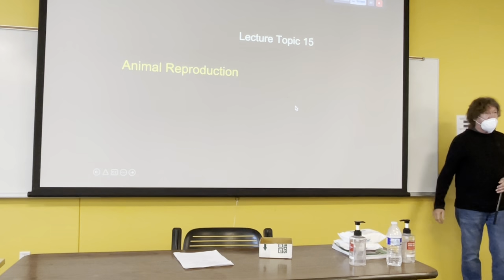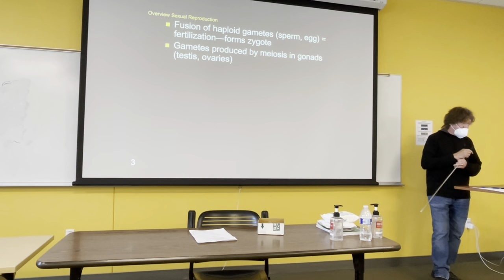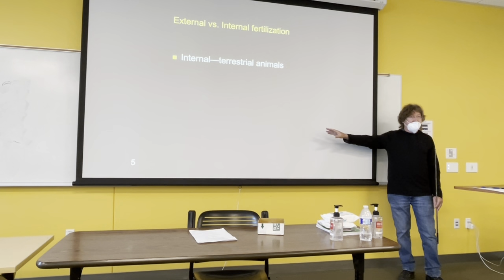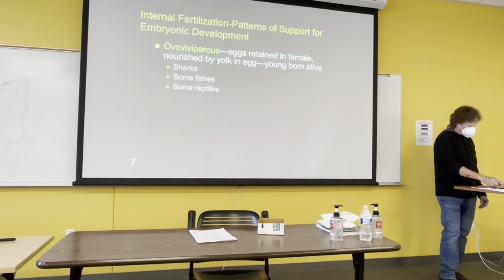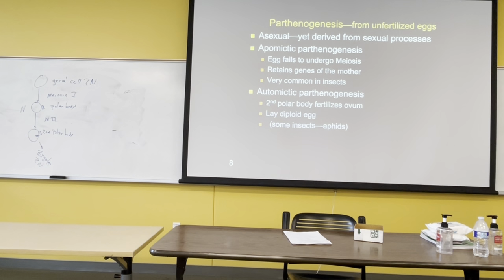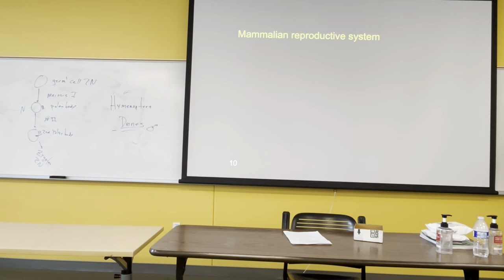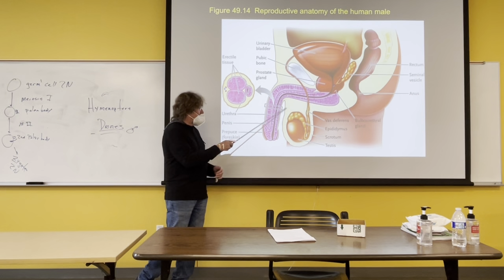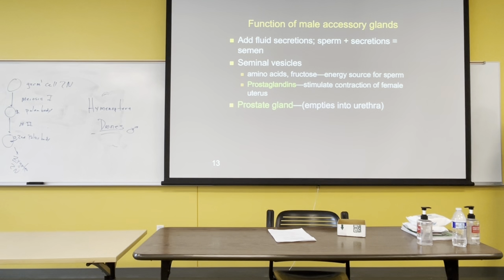Lecture 14 start 4/21